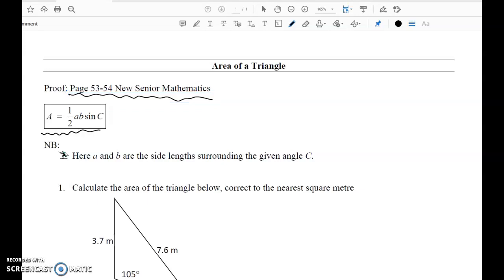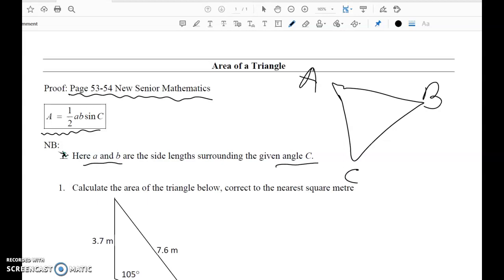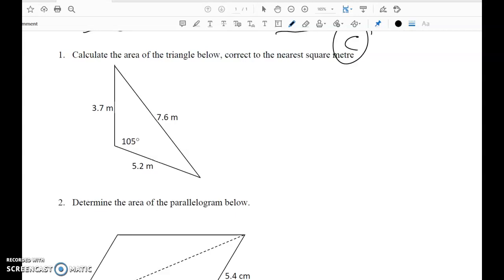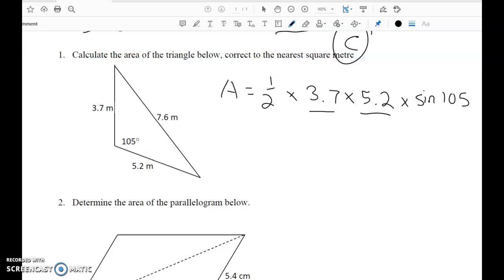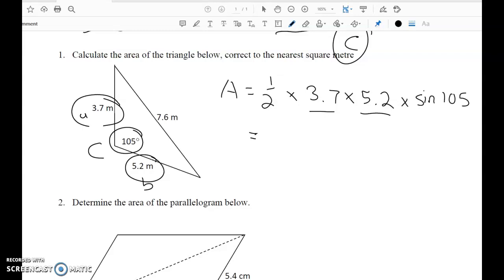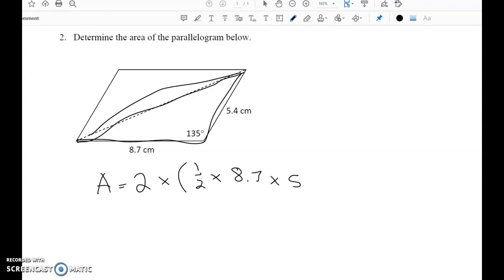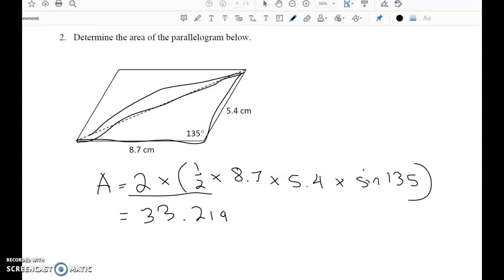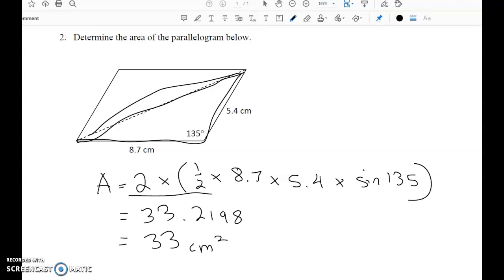Area of a triangle (using trig)